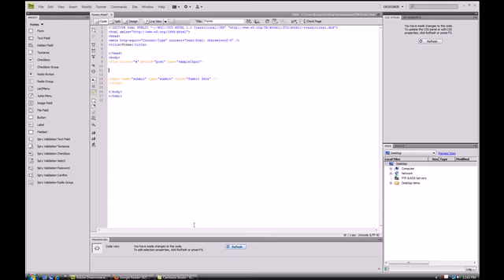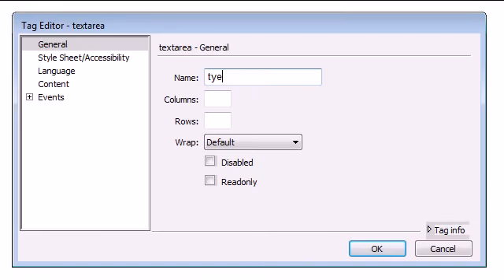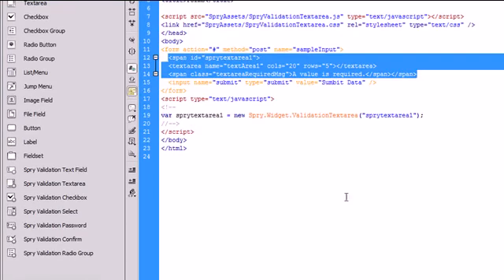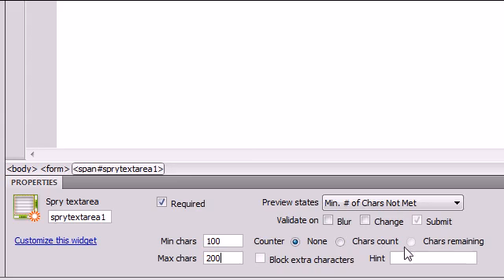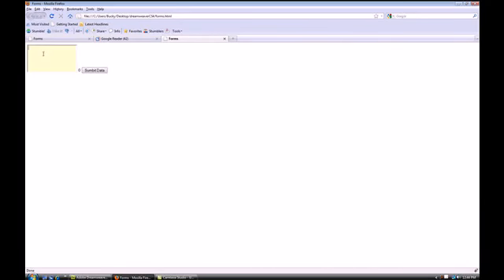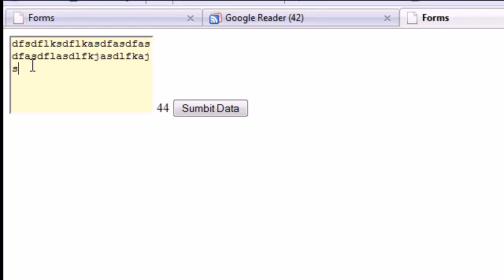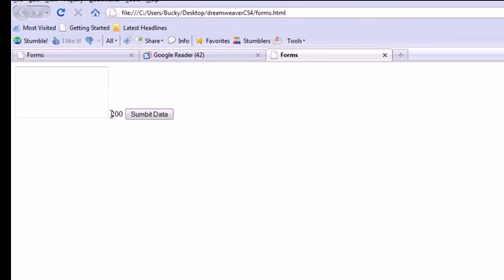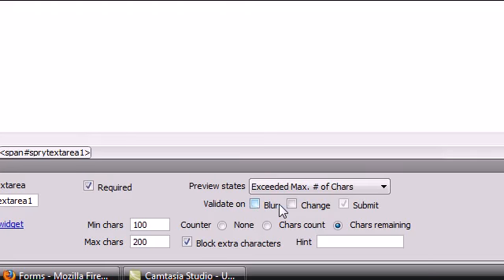▶ Dreamweaver CS4 Tutorial 31 Form Validation of Text Area YouTube 480p]